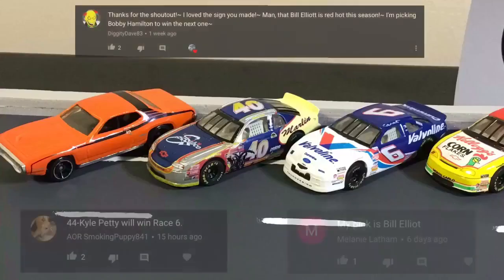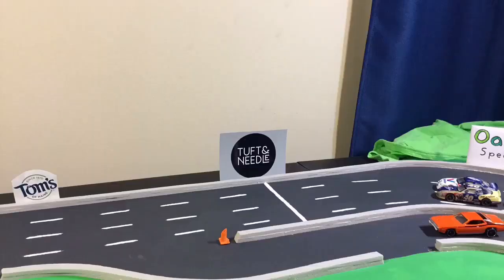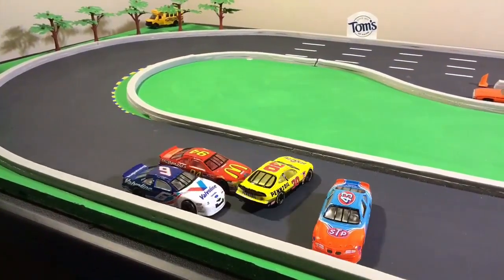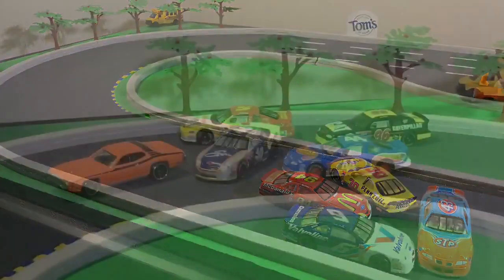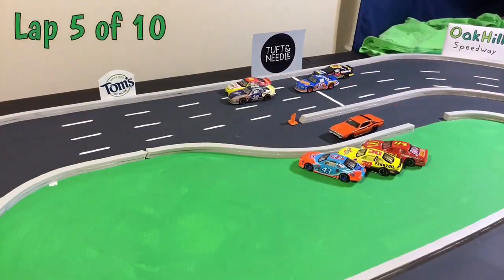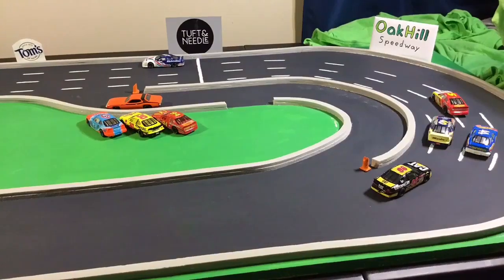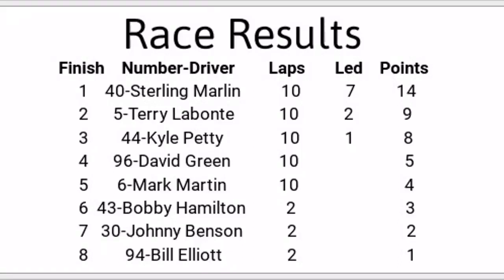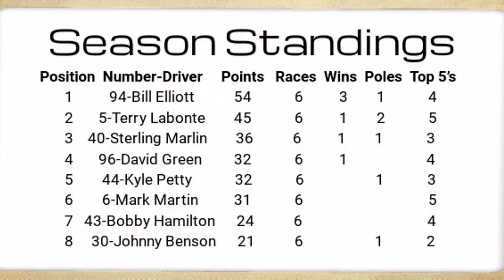CCS Season 1 Race 6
Original upload date: April 14th, 2018.